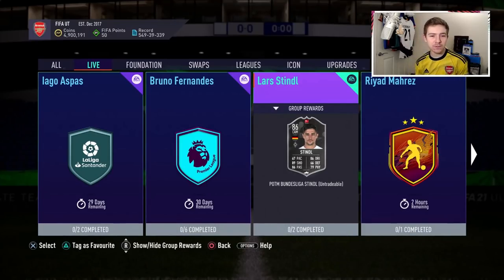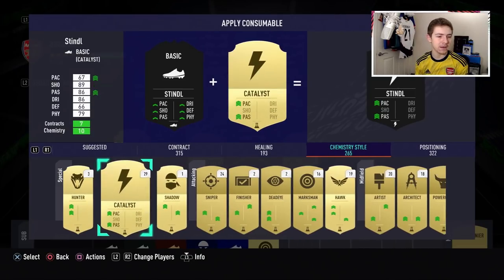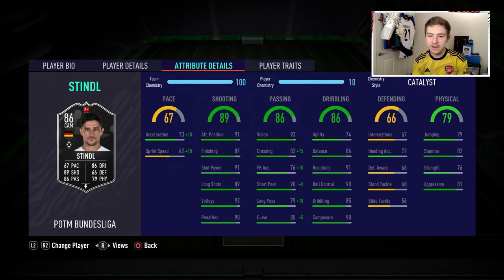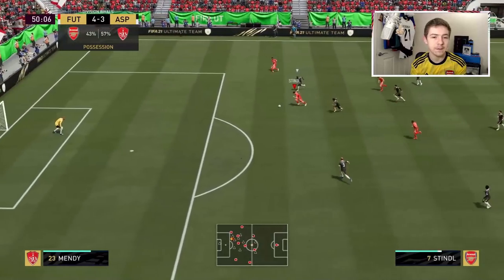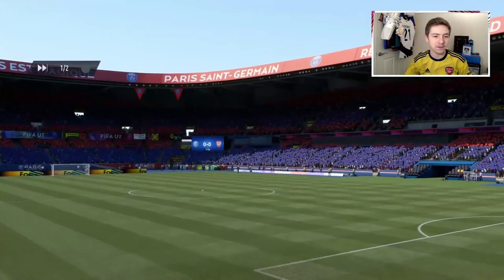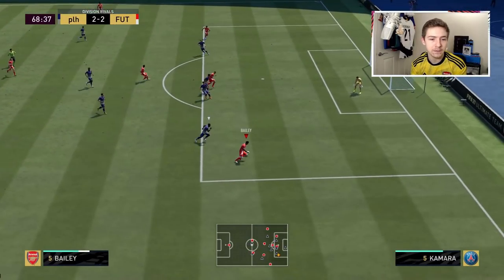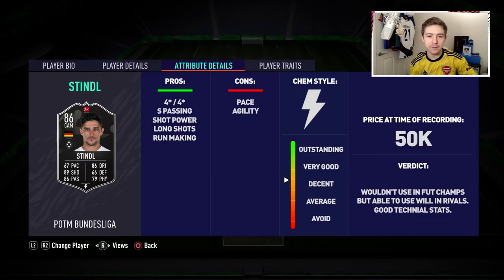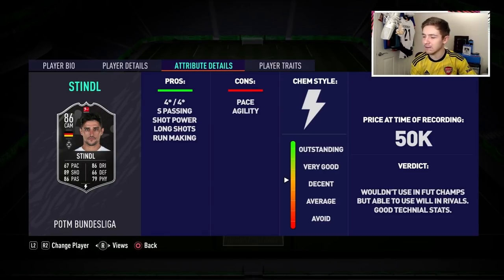LITERALLY A GAME BREAKING CARD 😳 POTM Stindl Review! | 86 POTM Lars Stindl Player Review - FIFA 21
Lars Stindl is the Bundesliga Player of the Month for December!

PotmStindl Fifa21 KieronSFF Welcome to my channel (kieronsff) where I upload regulary Fifa 21 content, this includes; fifa 21 live streams, fifa ultimate team, fifa 21 glitches, fifa 21 tips and tricks, methods of how to complete sbcs in the cheapest way (hybrid nations sbc, hyrbid leagues sbc, league and nations hybrid), the cheapest solution fifa 21, we have also spoken about the ea access glitch, I focus alot on current content and bring out quick and informative player reviews on the latest special items, i cover gameplay and in game stats, we also talk if about if the sbc is worth it? and if you should do this sbc? we also regulary complete objectives and discuss how to completely them easily and quickly. We also do predictions and an on going prediction is that we get a flashback messi fifa 21, and a flashback neymar fifa 21.